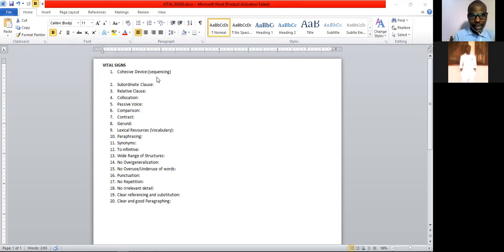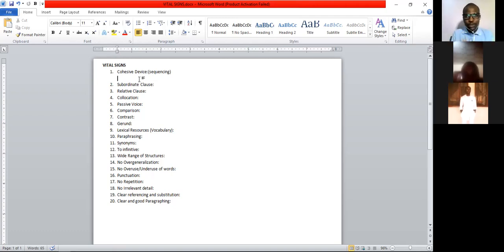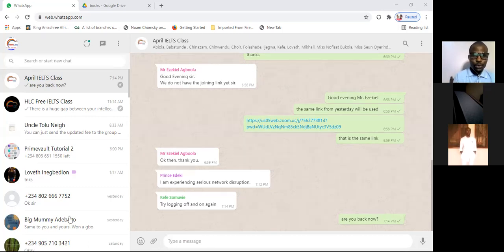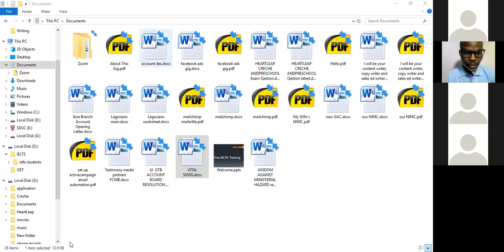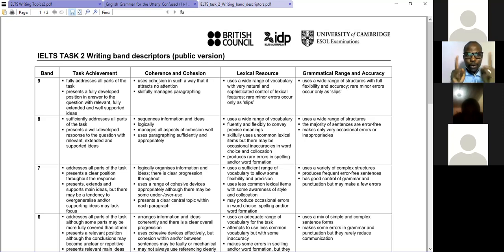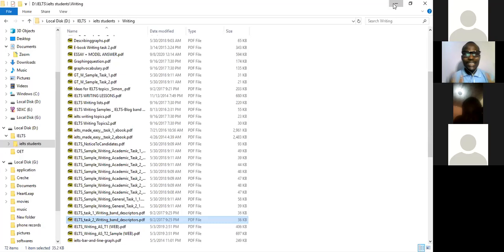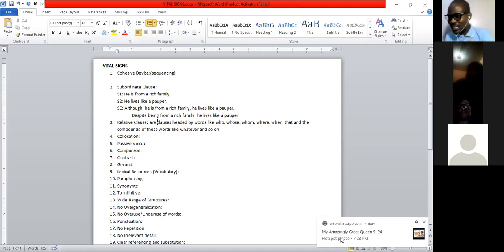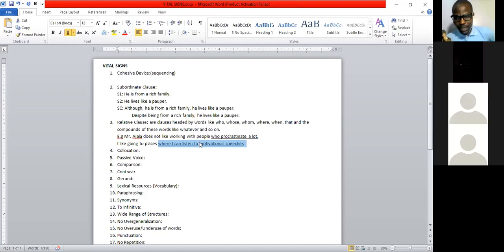IELTS Vital Signs Video 1